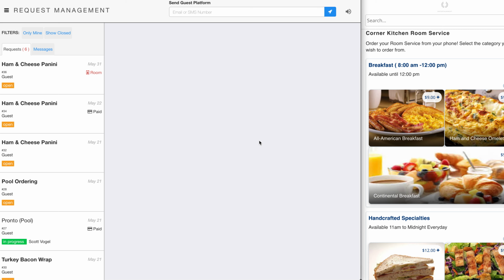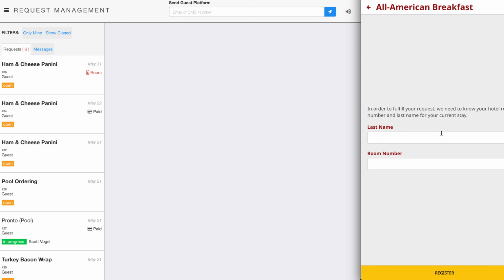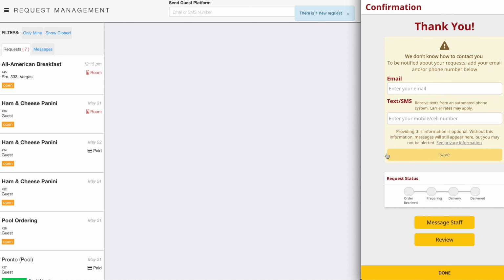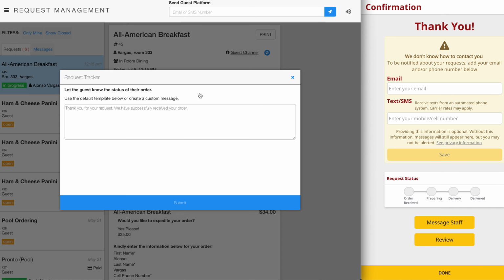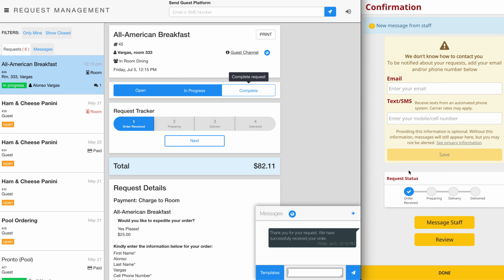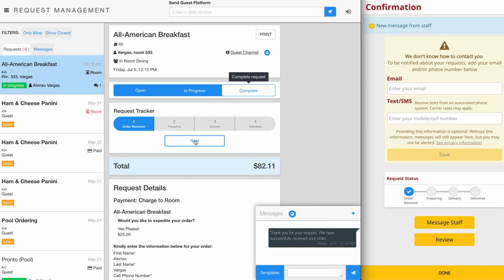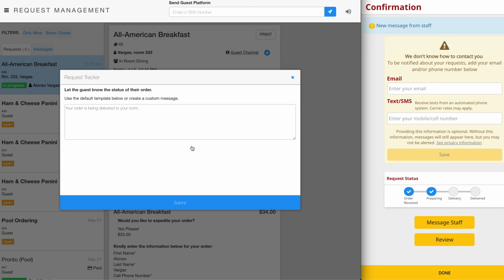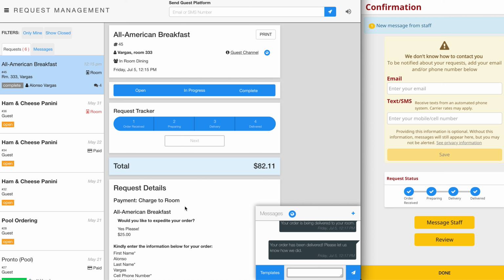Order Tracker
This video shows a demo of the order tracker for the Runtriz platform.